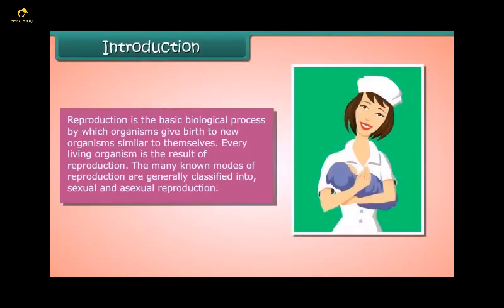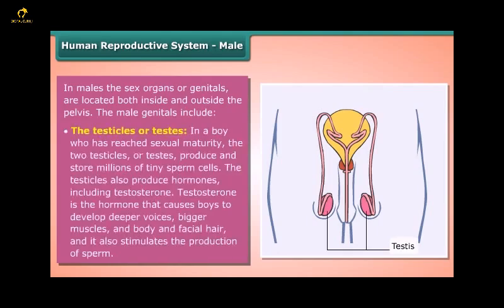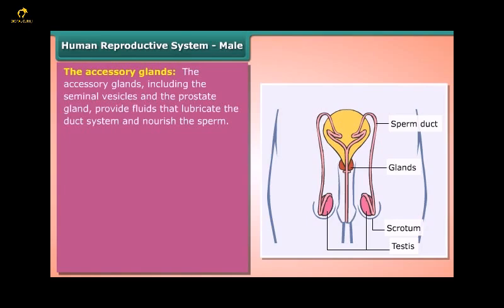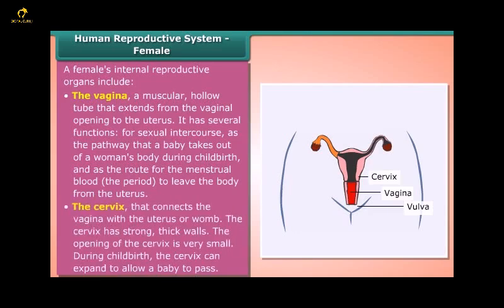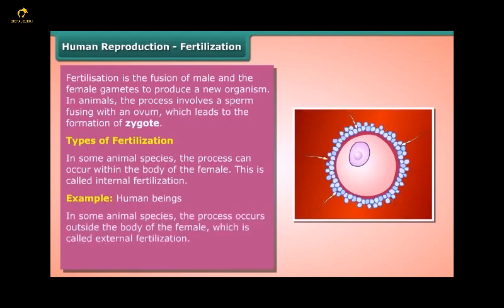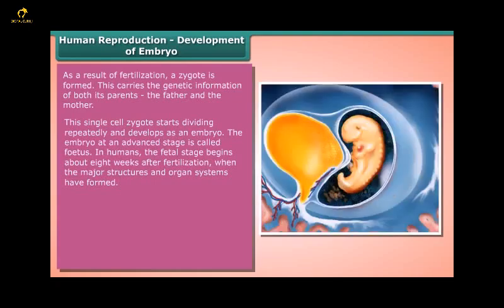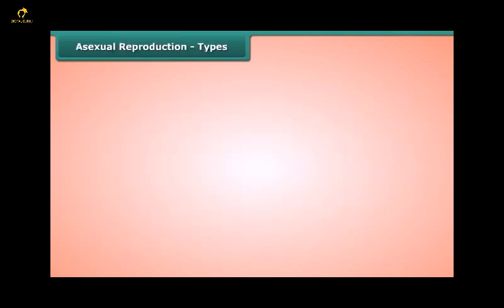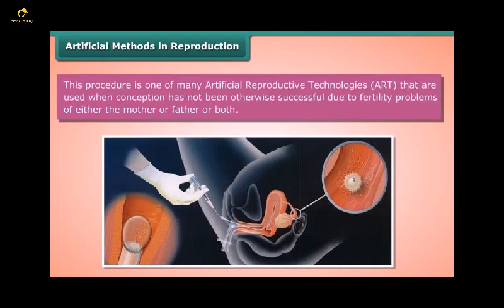CBSE Class 8 || Science || Reproduction in Animals || Animation || in English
class 8 science reproduction in animals explanation in english
class 8 science reproduction in animals short explanation
class 8 science reproduction in animals animation
class 8 science ch reproduction in animals animated
class 8 science chapter 6 reproduction in animals animation video
class 8 science chapter 9 reproduction in animals animation
class 8 science chapter 9 reproduction in animals 3d animation
reproduction in animals class 8 science 3d animation